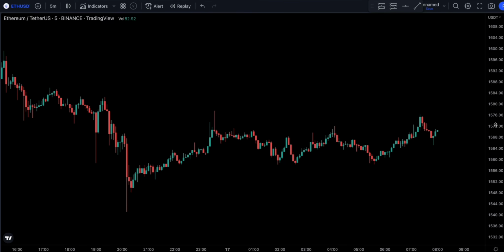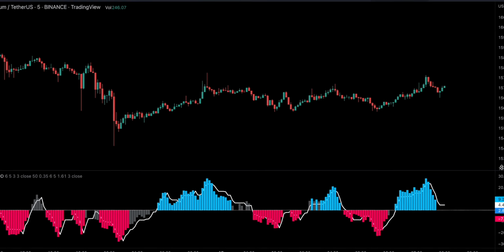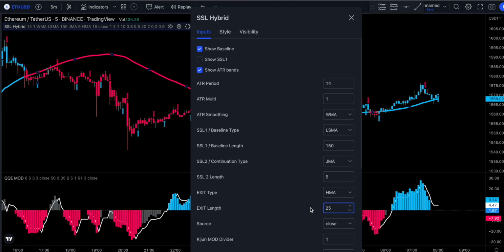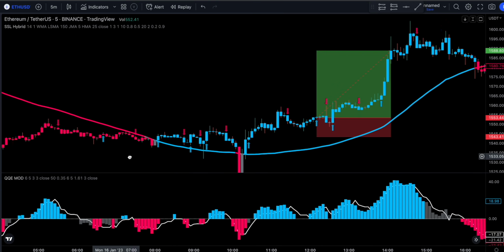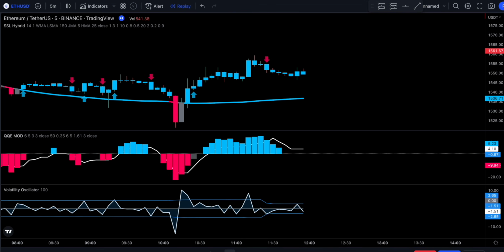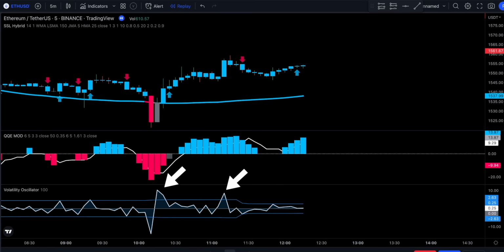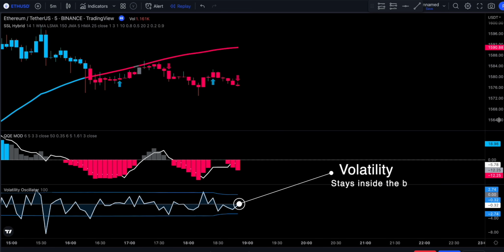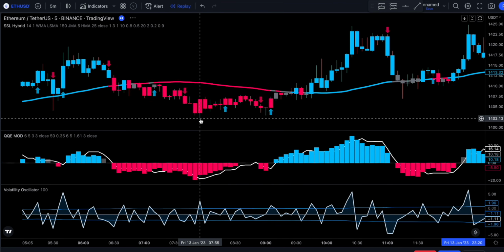UNKNOWN TradingView Indicator For Day Trading: 94.8% Win Rate ( Easy to Follow )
In this video we will give you a full tutorial on how to trade with one of the best TradingView indicators for scalping. This indicator is called QQE MOD, and, in combination with other tools, it produces highly accurate buy and sell trade entries.